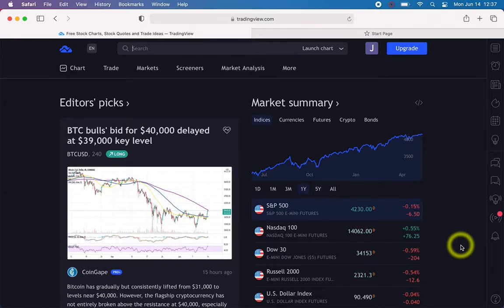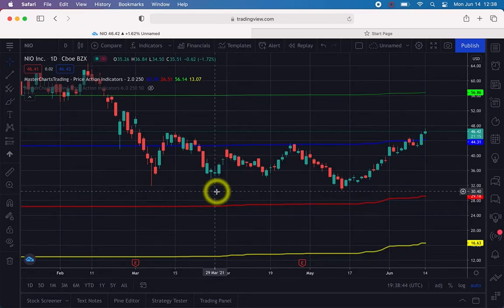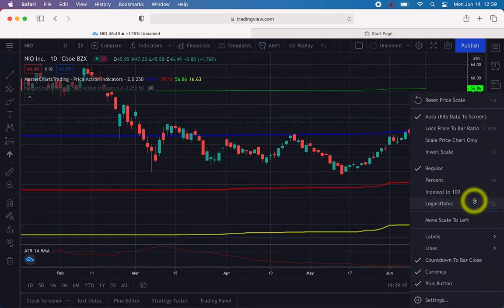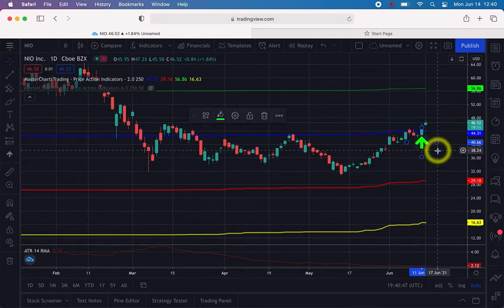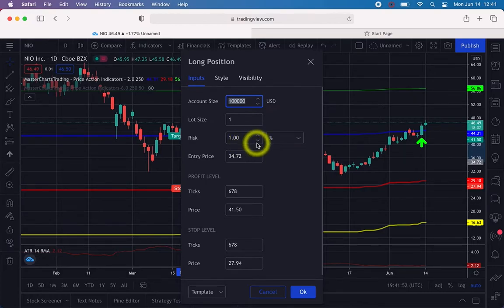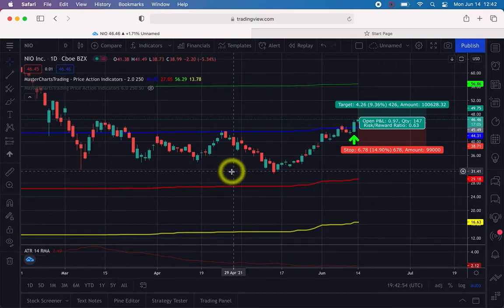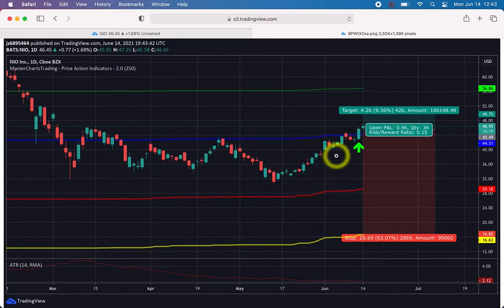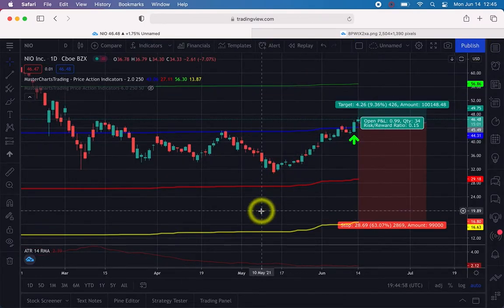How to Annotate Charts On TradingView com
(00:00) Basic Free account on TradingView.com is all you need to use MasterChartsTrading Price Action Indicators
(00:28) Go to TradingView.com and click on Charts
(01:00) Remove unnecessary information such as earnings from chart by right-clicking and unchecking them
(01:15) How to set a target using a free indicator called Average True Range (ATR). Minimize the ATR to have more room on your chart
(02:00) How to show price and indicator last value on the right side of the chart. This helps with chart readability
(02:19) Using Auto-fit data to screen. Where is my chart!?
(02:42) Annotate chart with arrow marker and make it appropriate size
(03:13) Using Long Position Tool. This is for when you are buying a stock, not shorting it
(03:31) Change settings to reflect your trading (or sample) account size, visibility and Always Show Stats.
(03:58) Change Inputs and percent of your account at risk
(04:23) Make sure the entire Long position annotation is showing on the chart
(04:42) Set your target as 2 x Average True Range (ATR). If current ATR=$2.12, then target = 2 * $2.12 = $4.14
(05:01) Set your Initial stop at the Yellow MasterChartsTrading Price Action Indicator line when trading regular stocks
(05:18) If you are trading gold, gold stocks, forex, commodities, or cryptos set your Initial stop at the Red MasterChartsTrading Price Action Indicator line
(05:31) Your Initial stop is moved to entry, once your target is reached. This maneuver guarantees success rate above 70%!
(05:52) How to take a snapshot of your annotated chart on TradingView.com
(06:36) Chart is saved automatically. If you want to go back to it, it will remain annotated
(06:52) How to save your chart to a list

Annotating a stock chart is easy. Simply follow the directions in this video.